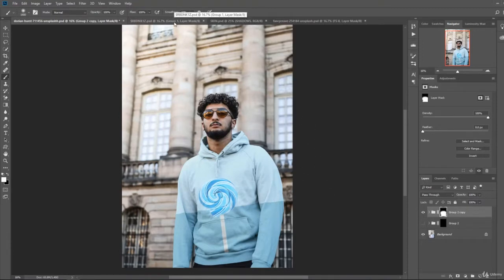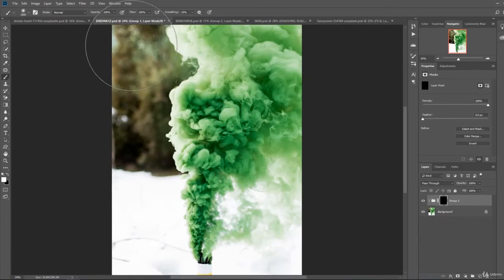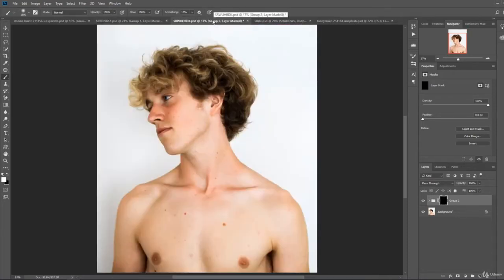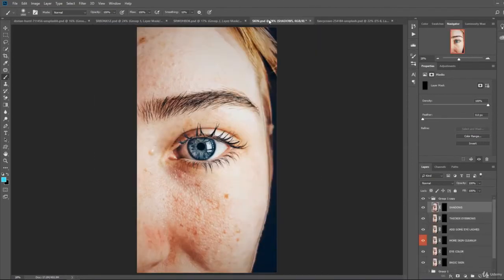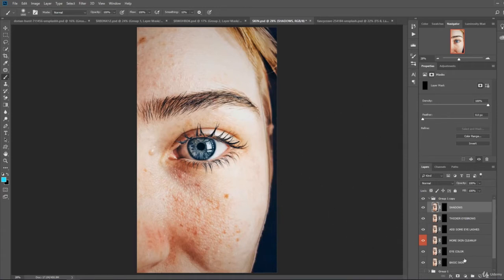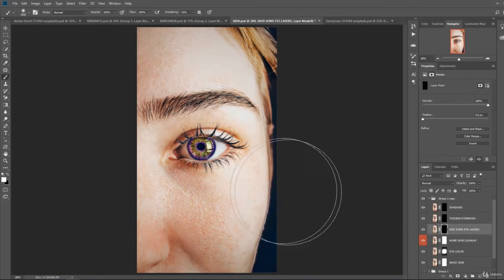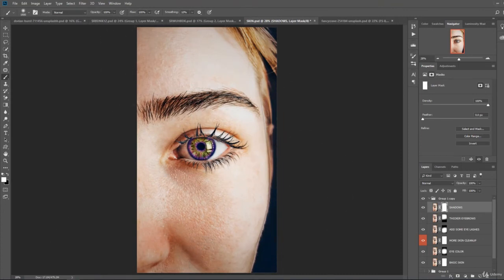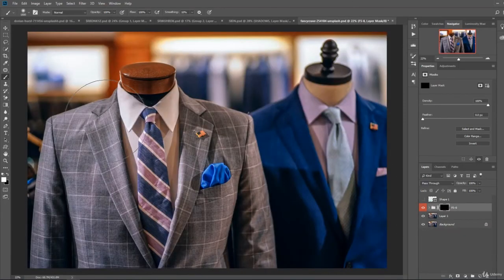Adobe Photoshop For Beginners to Advance | Free Photoshop Tutorial for Freelancing | Lession 01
Adobe Photoshop For Beginners to Advance | Free Photoshop Tutorial for Freelancing | Lession 02